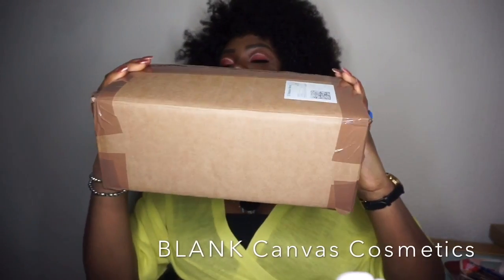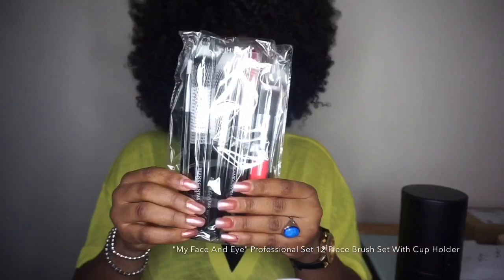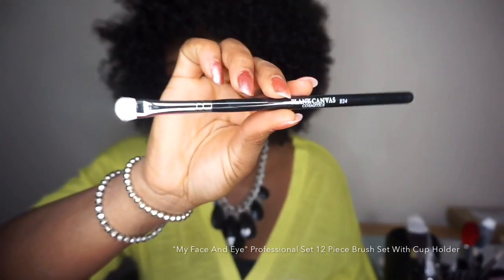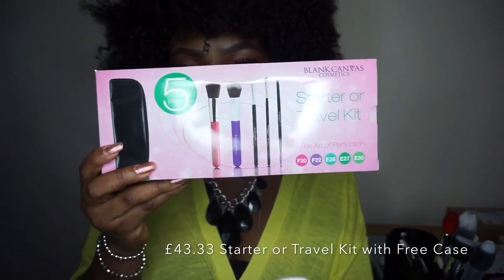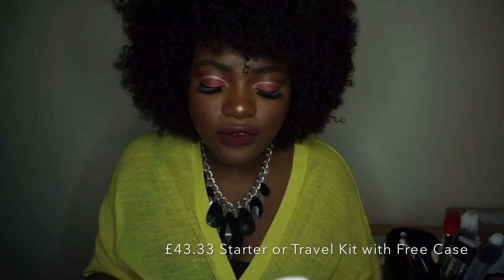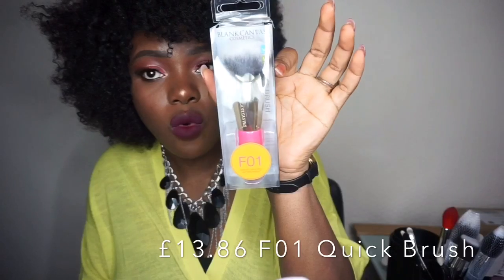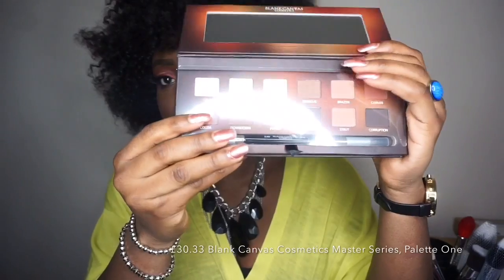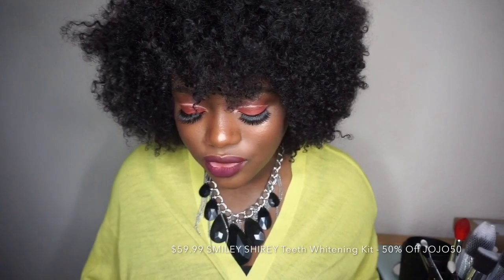HUGE PR Haul: New Makeup Brushes, SiliSpronge, Teeth Whitening - Blank Canvas Cosmetics,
BIBLE VERSE:
The LORD is my shepherd I shall not want. He makes me to lie down in green pastures; He leads me beside the still waters.
PSALMS 23:1-2

PRODUCTS MENTIONED. 🔽

My Face And Eye Professional Set 12 Piece Brush Set With Cup Holder

Makeup Brush - Hitomi £32:99

PREVIOUS VIDEOS.

Editing Software: iMovie - iPad Air2